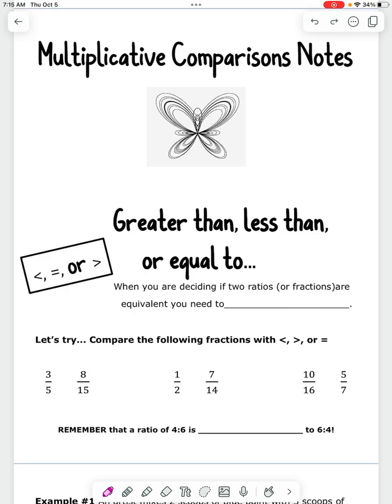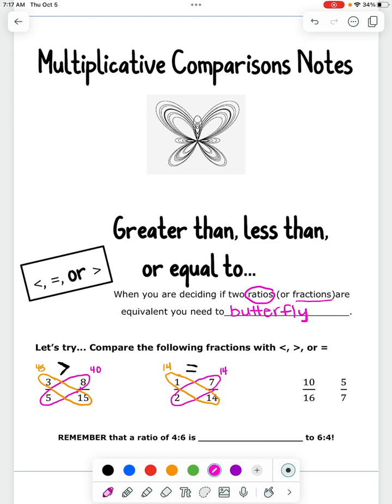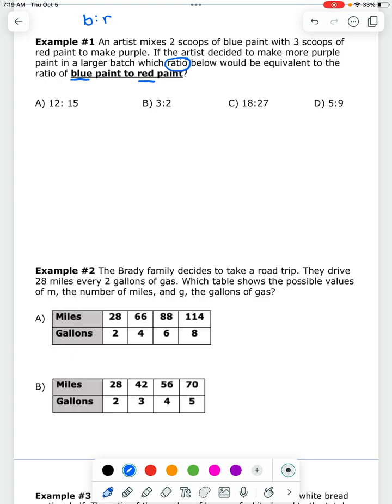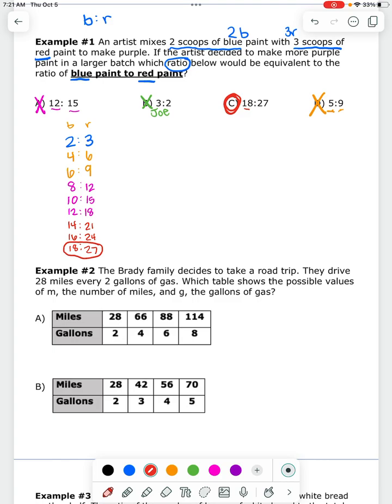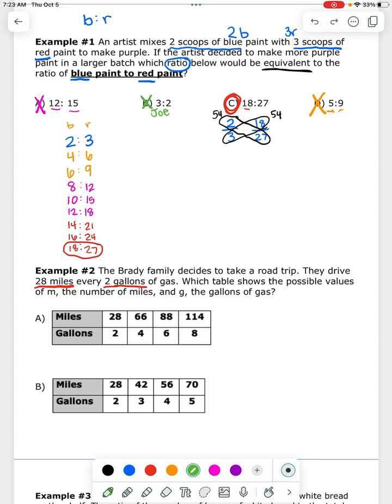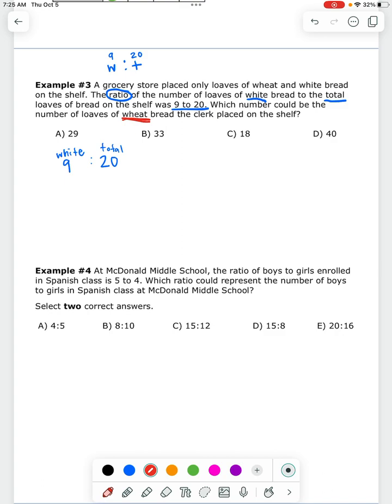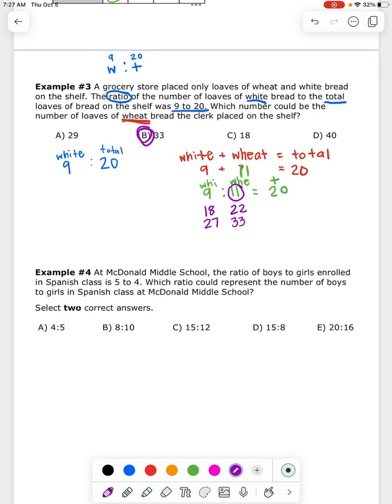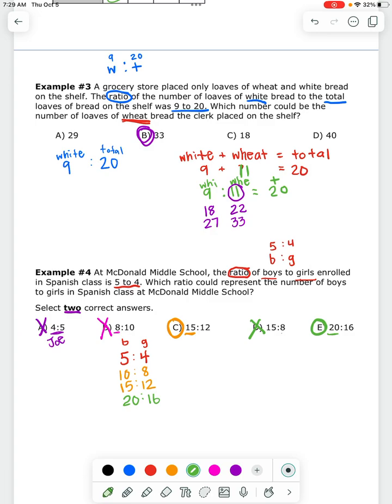MC Notes 2023